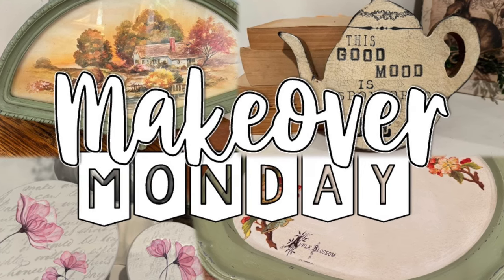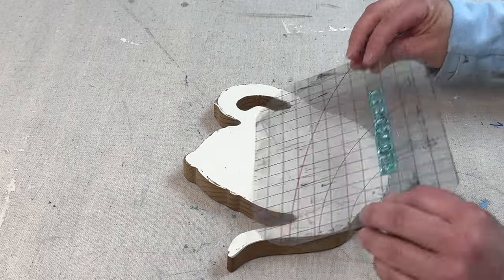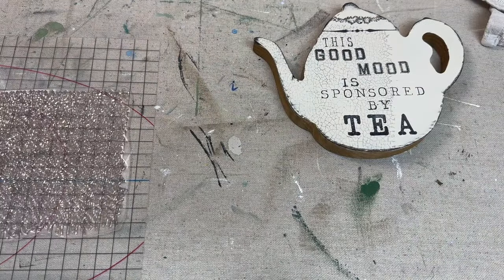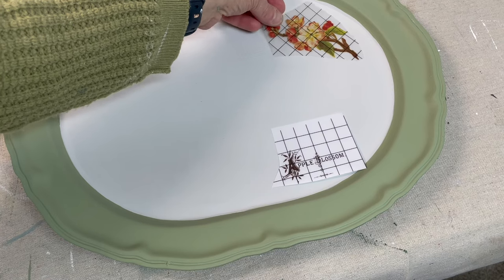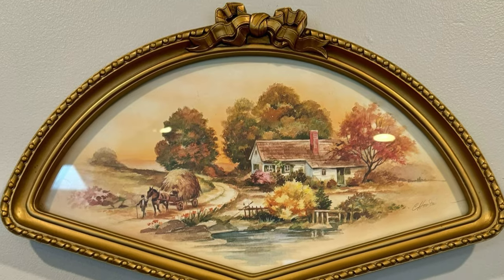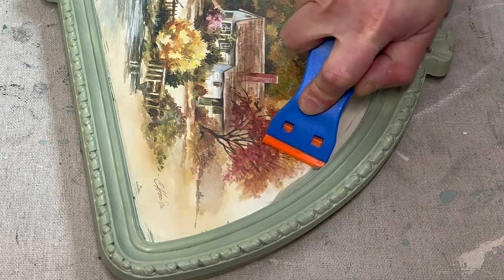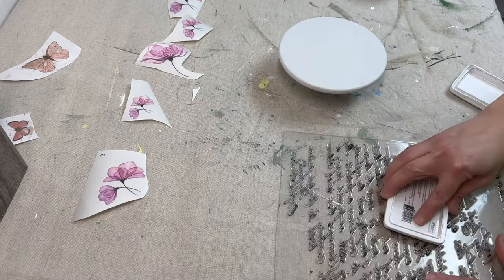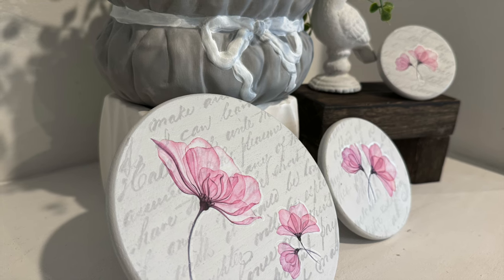Makeover Monday: Quick Thrift Flips | Easy DIY Projects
***The letter stamp set by IOD I was referring to in the video is called "Type Setting"! I love that stamp set so much, I have two sets! Perfect for creating signs, especially around the holidays! ***

Product List:

IOD Products:
 - Kindest Regards Stamp Set
- Vintage Textures
 - Apothecary Stamp Set
 - Lover of Flowers Transfer Set
 - Letter Press Stamp Set (for the word "TEA" in project #1)

- Lamp White
- Conservatory
- Raw Silk
- Antiquing Glaze

 - Best Dang Wax: Grunge Gray
- Vintage Duck Egg (original blue color on fan-shaped frame)